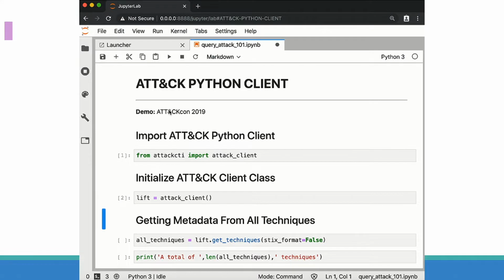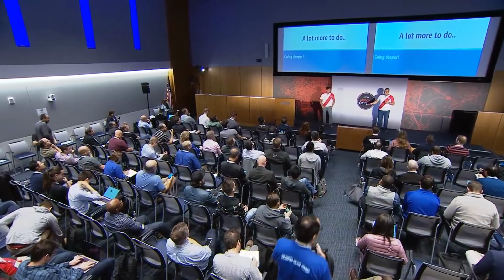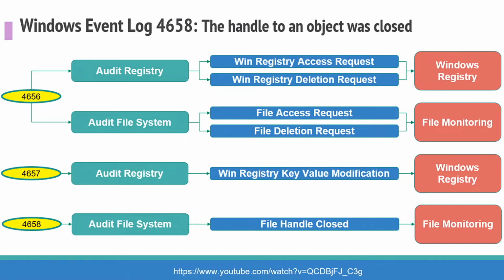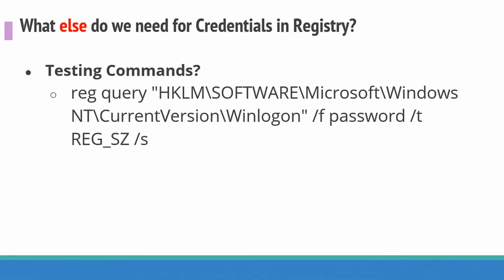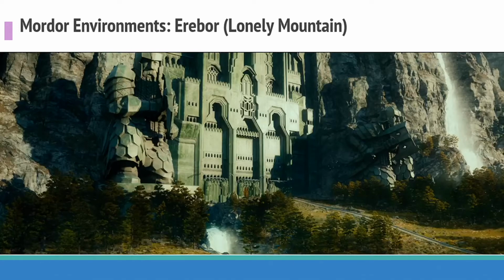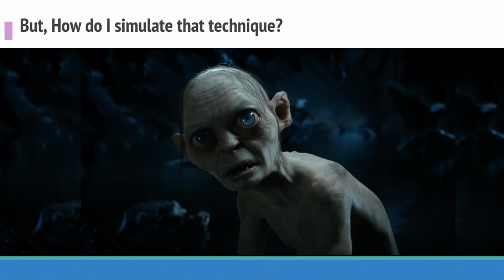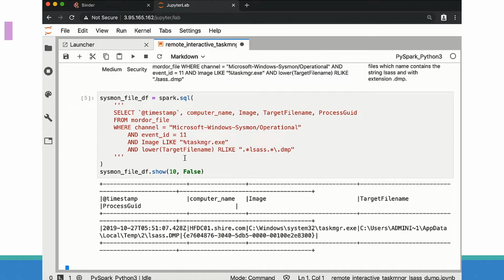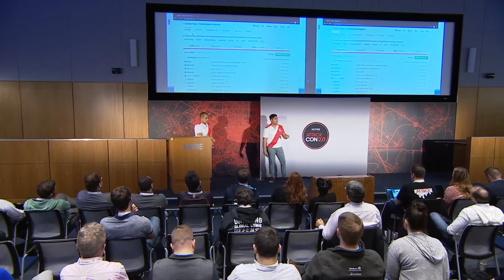MITRE ATT&CKcon 2.0: Ready to ATT&CK? Bring Your Own Data (BYOD) and Validate Your Data Analytics!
Roberto Rodriguez, Threat Researcher - Security Engineer, Amazon AWS

Jose Luis Rodriguez, Student, Northern Virginia Community College